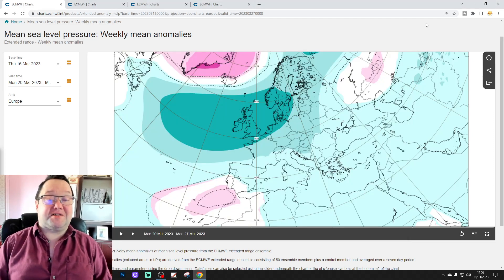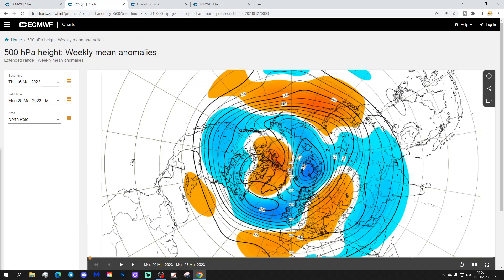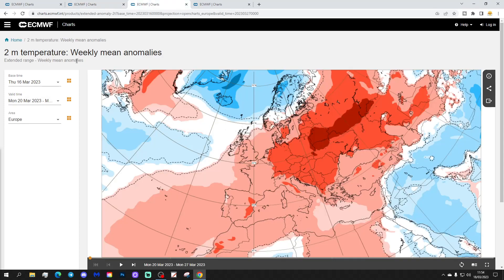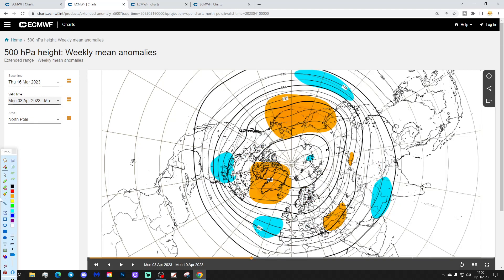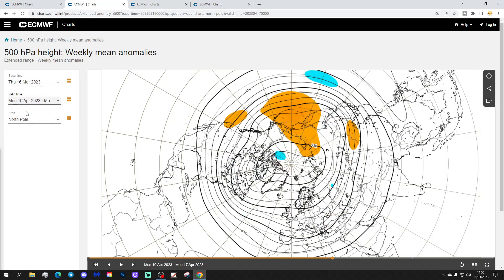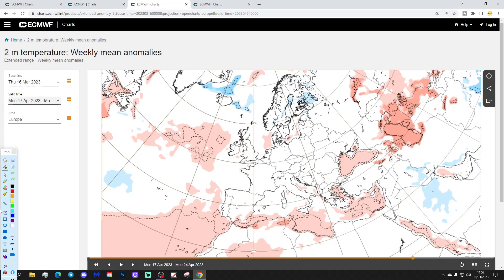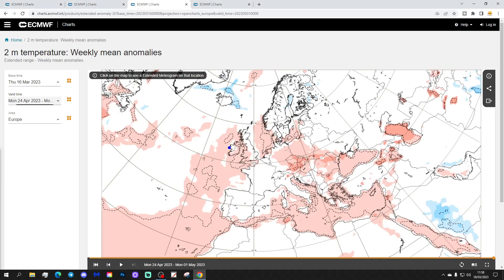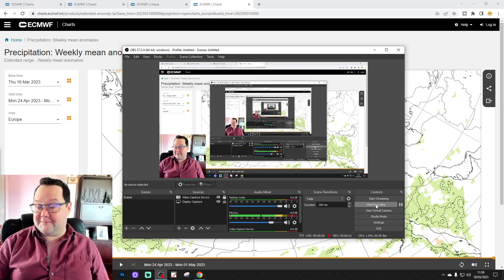ECMWF 42 Day Forecast: Cold Coming Back For April???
This video forecast from the extended ECMWF model takes us from 20th March to 1st May 2023 and we're looking to see whether the northern blocking from earlier in March will come back and lead to colder weather in April...

💡  Video Credits: 💡

 💡 GWV Links: 💡